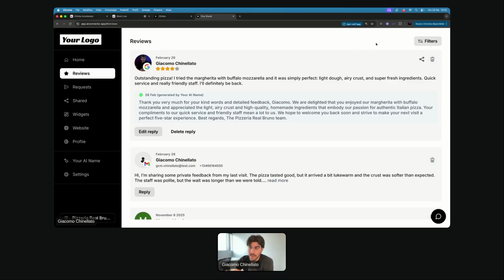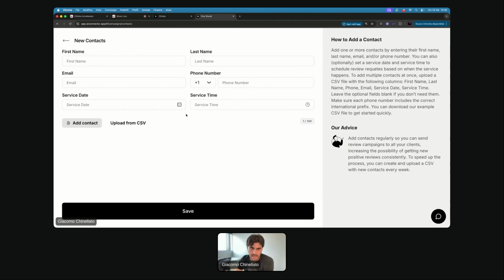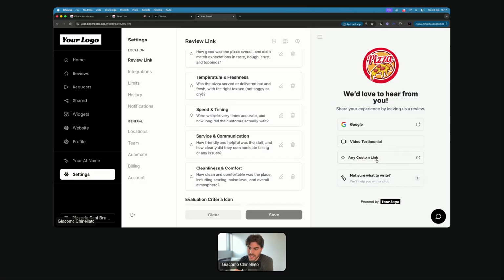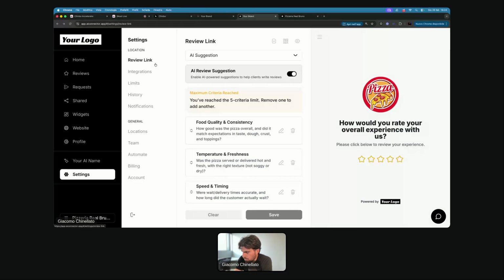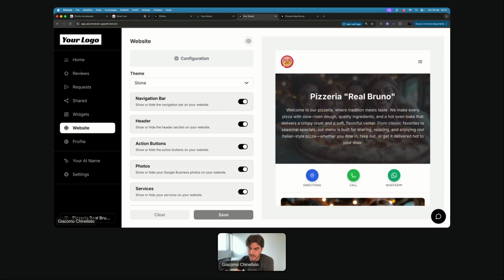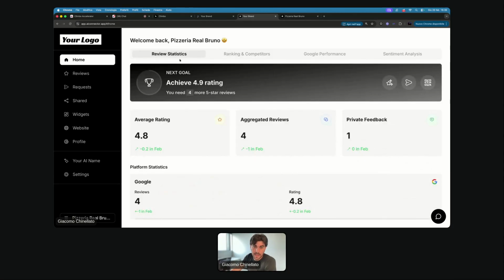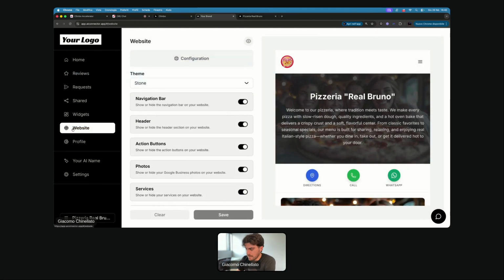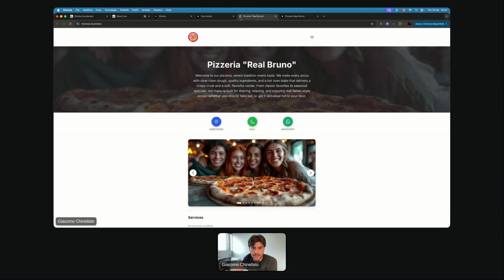Live A.M.A. (26/02/2026) - AI Review Suggestion is Here!